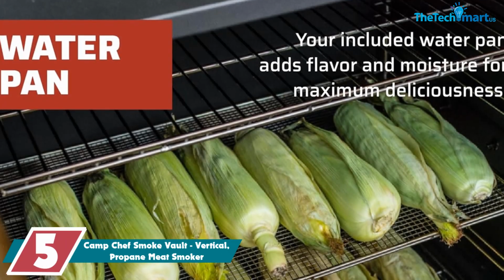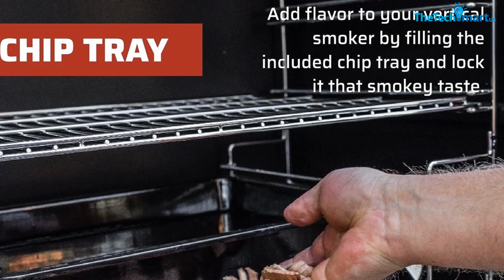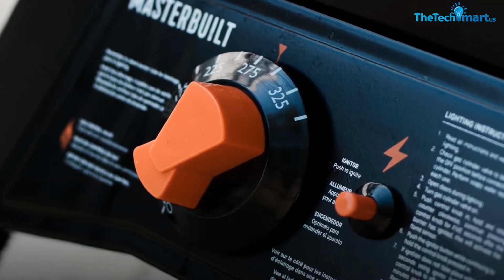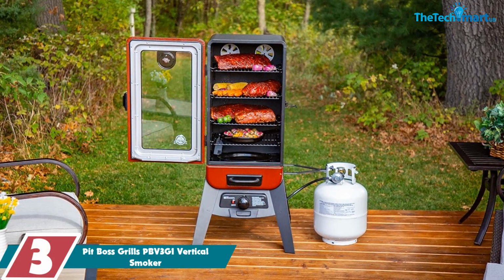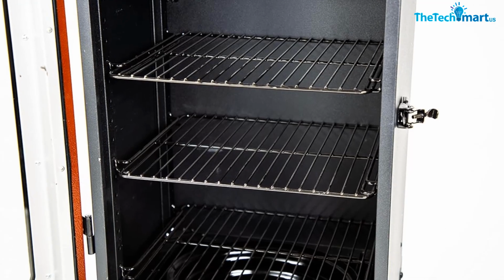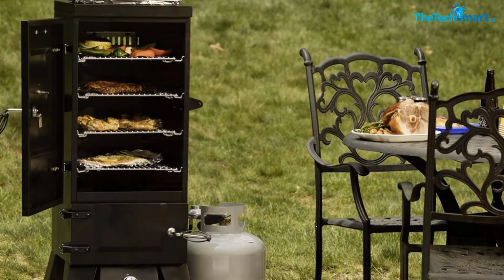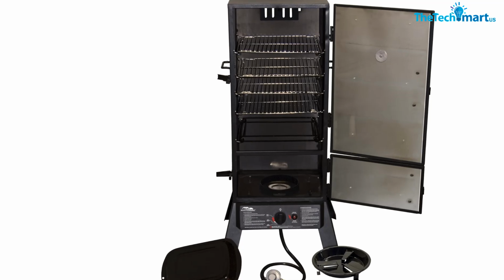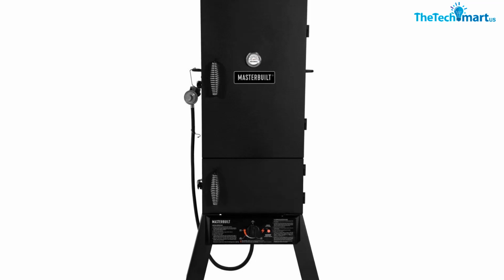Top 5 Best Propane Smokers in 2025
▶️  In This video We recommended the top 5 best Propane Smokers

▶️ 5.  Camp Chef Smoke Vault - Vertical, Propane Meat Smoker

▶️ 4.Masterbuilt 40-inch ThermoTemp Propane Gas Vertical BBQ Smoker

▶️ 3. Pit Boss Grills PBV3G1 Vertical Smoker

▶️ 2.  Cuisinart COS-244 Vertical Propane Smoker

▶️ 1.Masterbuilt 20051311 GS30D 2-Door Propane Smoker

We hope you like the  Best Propane Smokers we select for this year.

If you have any questions related to the  Best Propane Smokers which are listed here, please leave a comment down below and we will get back to you as soon as possible.